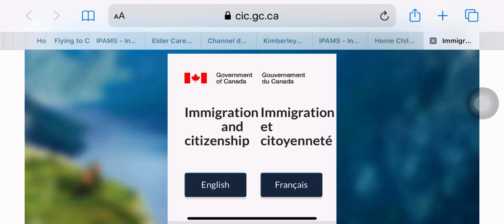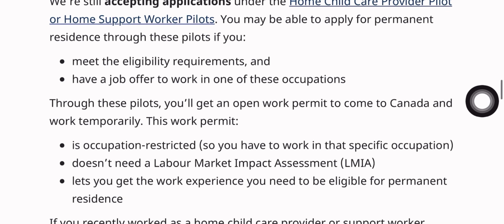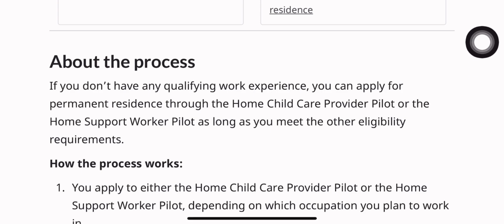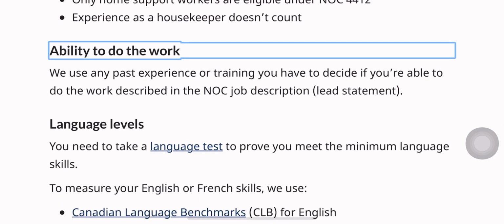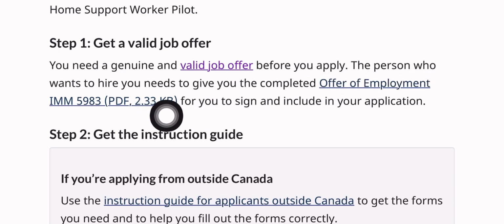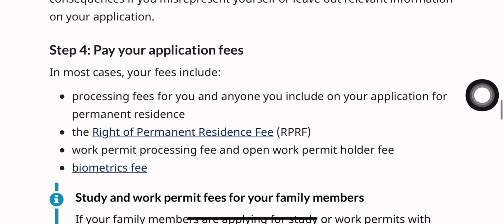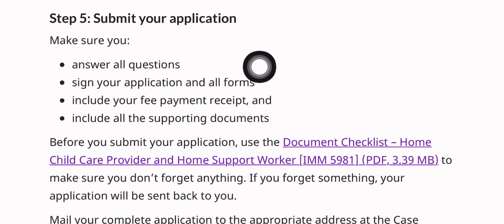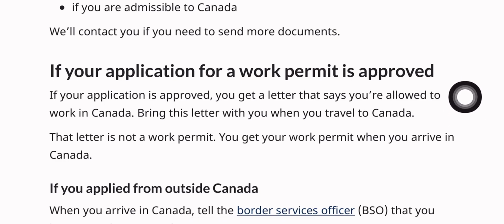PAANO MAGAPPLY BILANG CAREGIVER SA CANADA 2021 | BE A CAREGIVER IN CANADA 2021